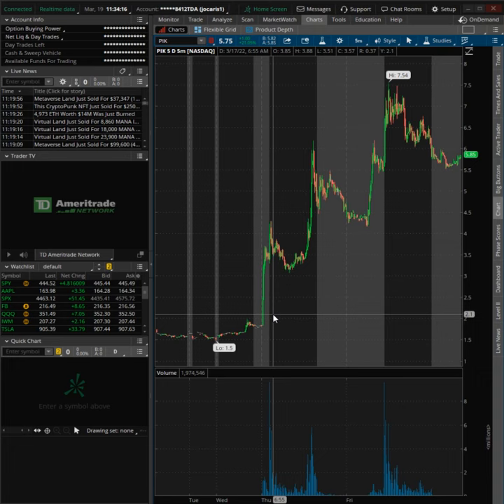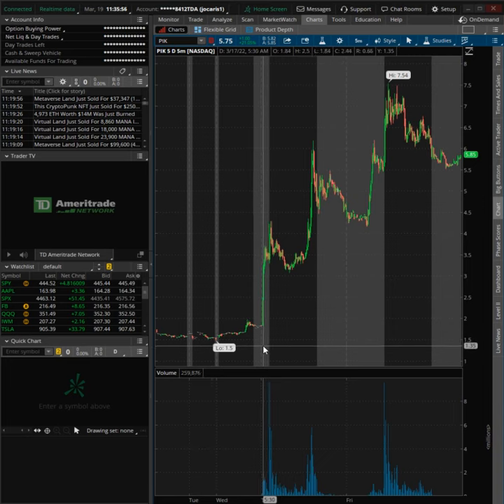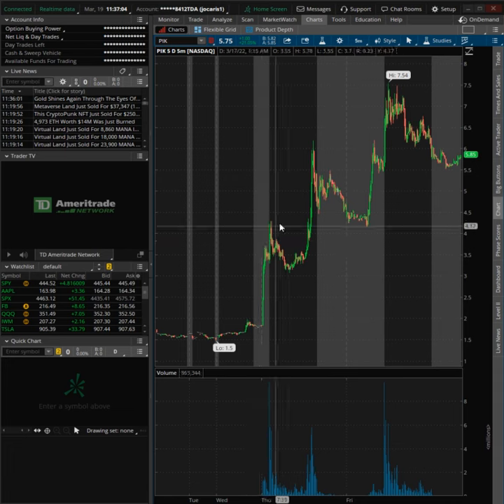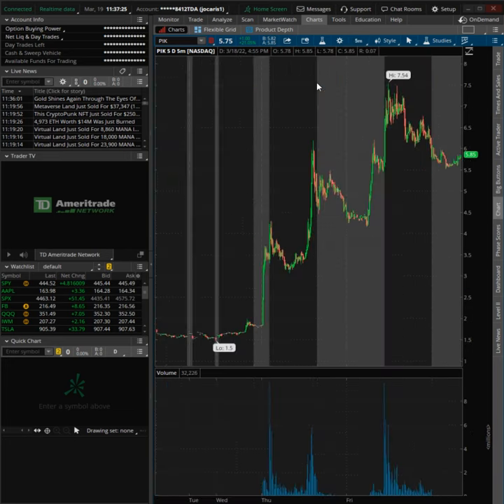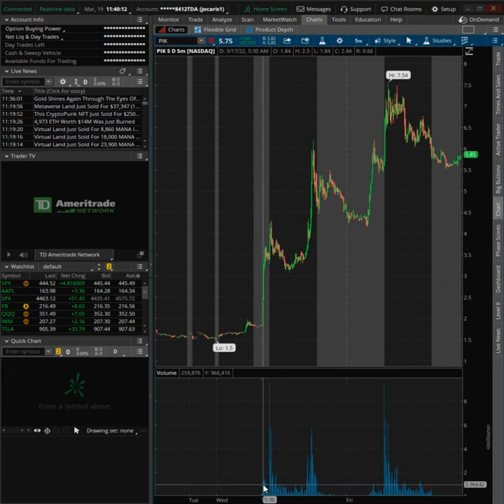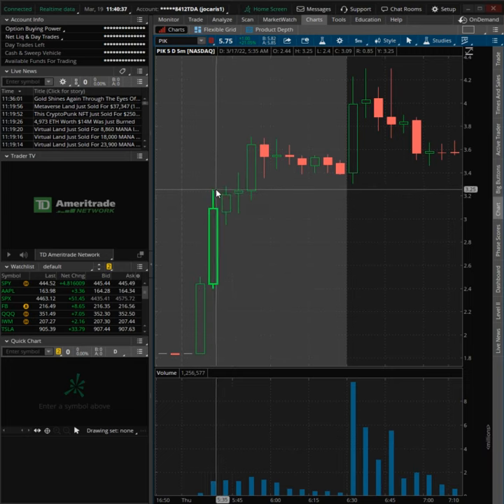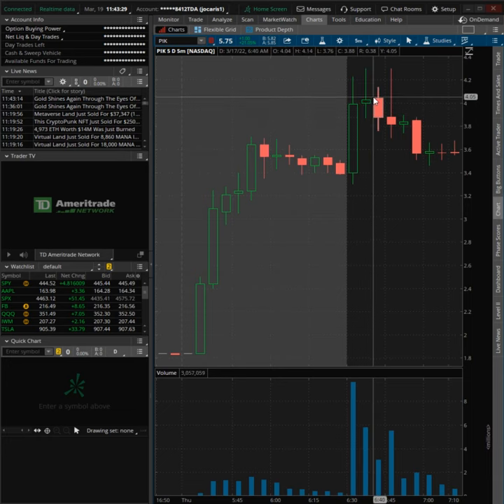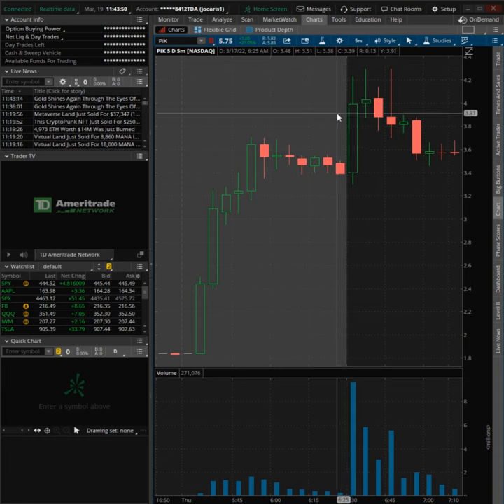$PIK Multi Day Runner Goes Crazy 248% Gainer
In this video we look at $PIK multiday runner that ran for 248% gain over the last couple of days. Whether its a daytrade or swing trade,  we are seeing this multiday runners emerge again and there have been a handful of people that want to trade these runners with us. Here is the blueprint for how to identify these multiday runners and how you can capitalize on them.